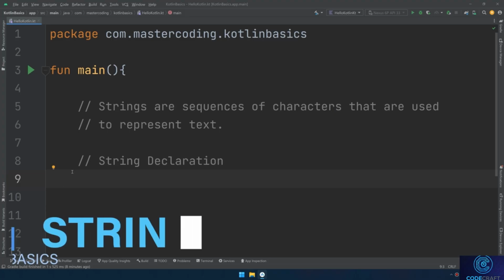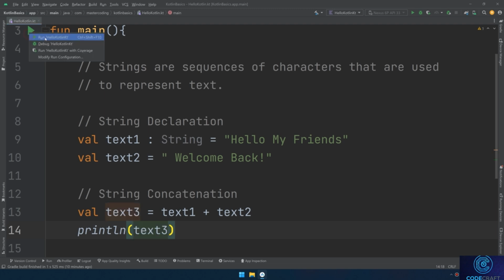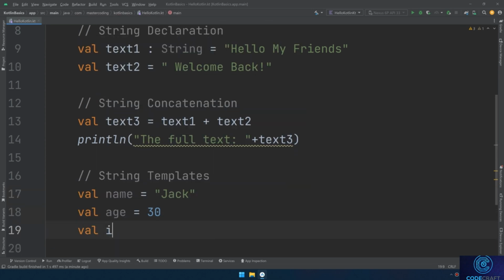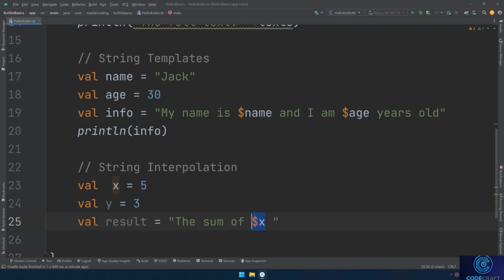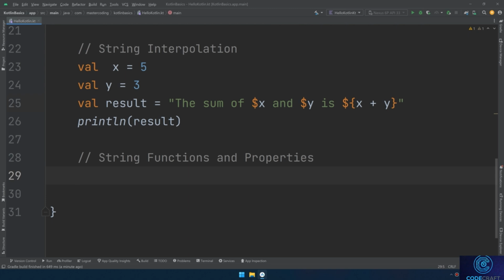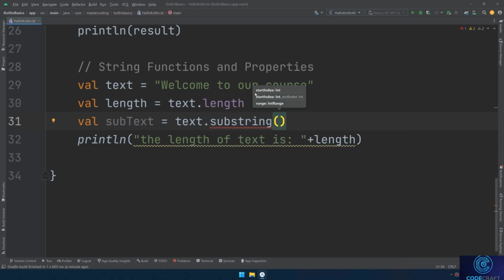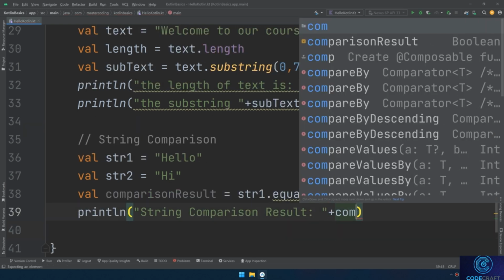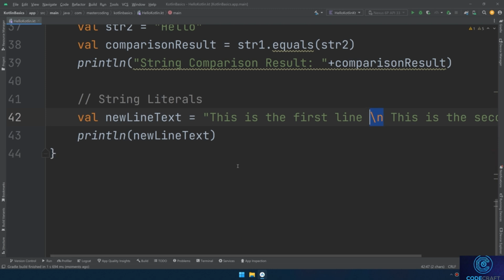(359) Kotlin Strings Explained | String Functions & Operations | Complete Android Course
In this lesson from The Complete Android Development Course, you'll learn everything about Strings in Kotlin, one of the most frequently used data types in Android development.

Strings are used to display text, process user input, build UI messages, validate forms, communicate with APIs, and much more. In this tutorial, you'll learn how to create strings, concatenate text, use string templates, access characters, perform common string operations, and use built-in Kotlin string functions with practical examples.

Whether you're just starting Kotlin or building Android applications, this lesson will give you the confidence to work with text efficiently.

📚 In this tutorial you will learn:
String Declaration
String Concatenation
String Templates ($)
Escape Characters
String Length
Access Characters
String Functions
String Comparison
String Manipulation
🚀 Technologies Covered
Kotlin
Android Studio
Android SDK
Kotlin Programming
Android Development
String Functions
String Templates
Mobile App Development
Programming Fundamentals
Object-Oriented Programming
🎯 Why Learn Kotlin Strings?

✅ Display Dynamic Text

✅ Process User Input

✅ Build Interactive Android Apps

✅ Work with APIs & Databases

✅ Improve Programming Skills

✅ Essential Android Development Concept

String Variables
String Literals
String Templates
Concatenation
Escape Sequences
Character Access
Length Property
Built-in String Functions
String Comparison
Android UI Text

✔ Better String Manipulation Skills

✔ Professional Coding Habits

✔ Ready for Advanced Kotlin Topics

This tutorial is perfect for:

Android beginners
Kotlin beginners
Java developers switching to Kotlin

By the end of this video, you'll confidently work with Strings in Kotlin, perform text manipulation, and build dynamic Android applications.

Android Development
Kotlin Programming
Java Programming
Firebase
Flutter Development
Python
SAP
AI & Machine Learning
Graphic Design
Video Editing